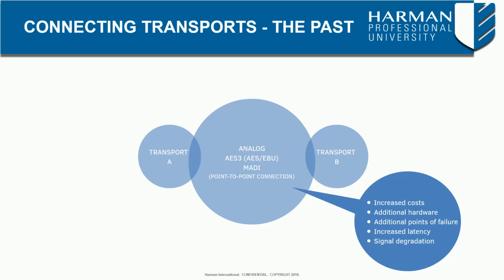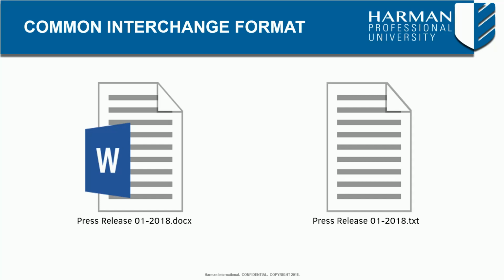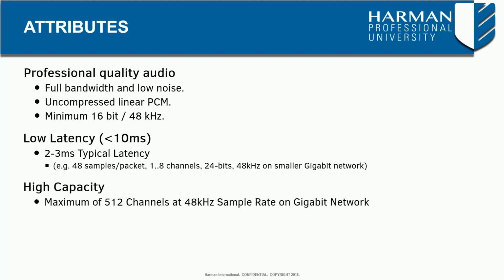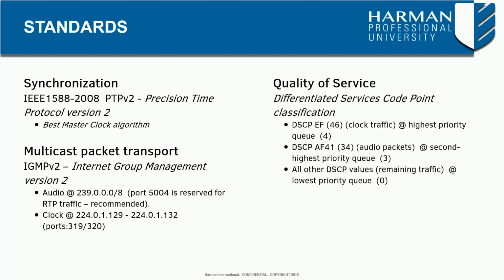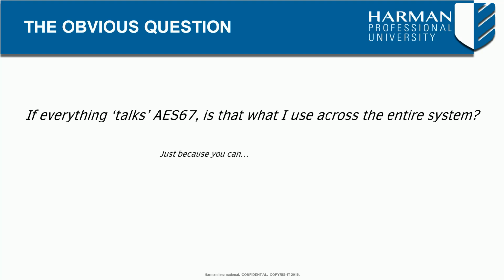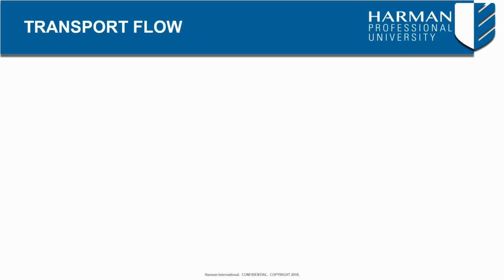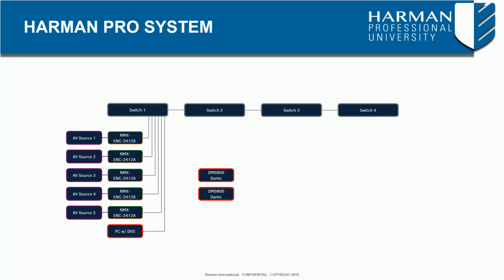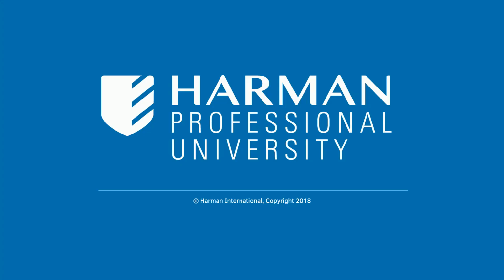BSS | Getting to Know AES67